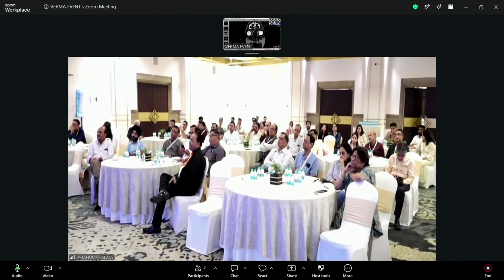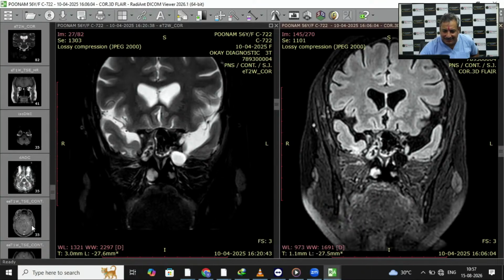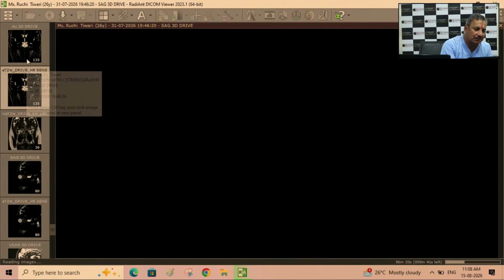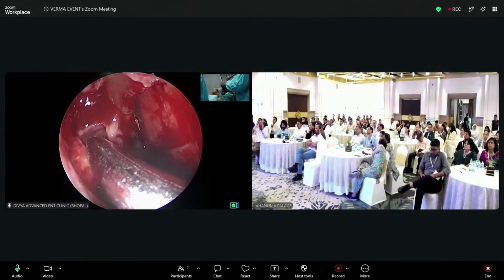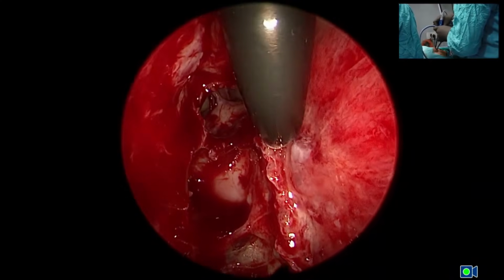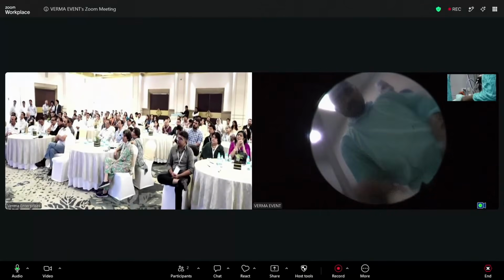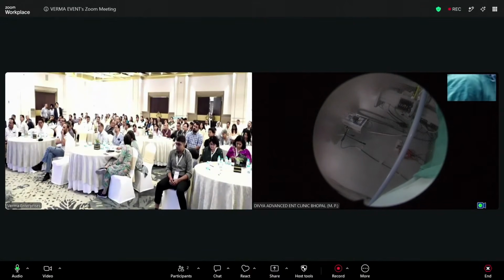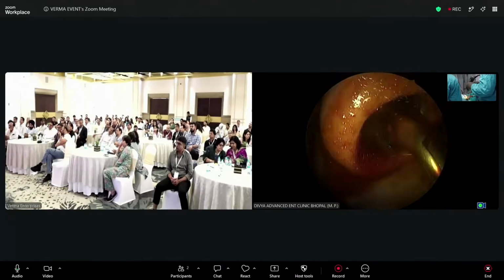CSF Rhinoceros. Skullbase Reconstruction - Dr Satish Jain